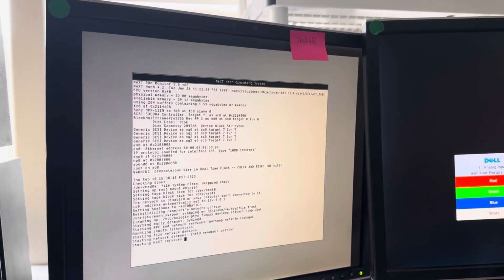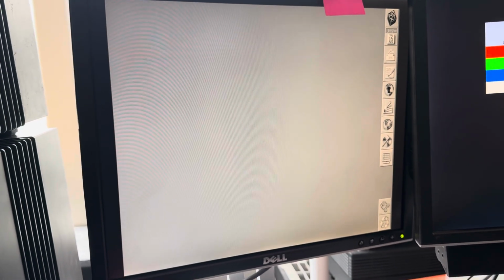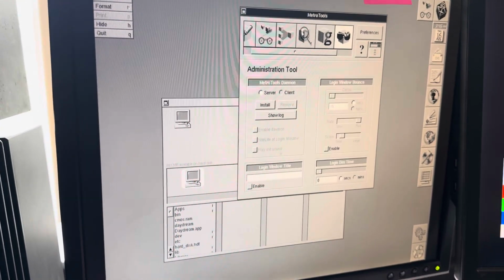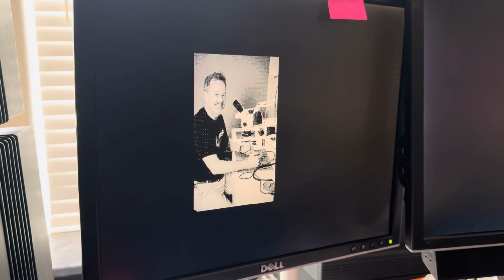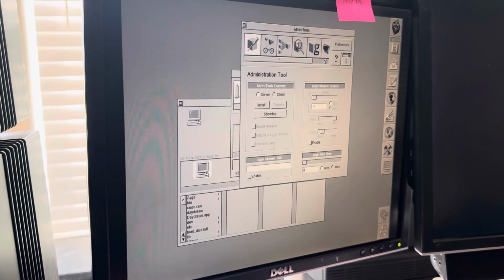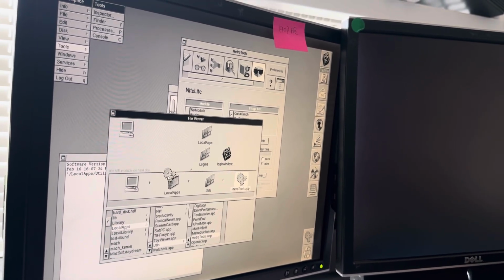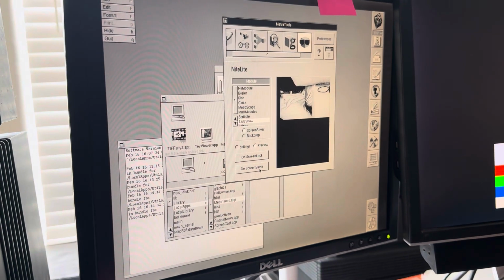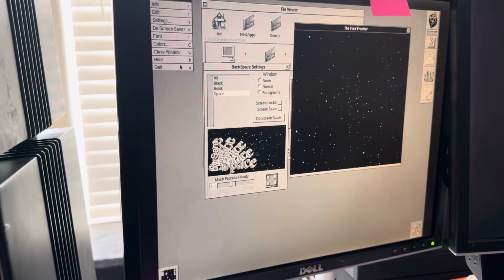Tracy Groover labs next station first test custom login and screensaver sleeping video spirits fun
Hello NeXT Community: Not the final version as it is so slow it will put you to sleep lol I know I have a future in retro computing sleep movies . This shows  the screen saver , custom login in screens and spirit shenanigans for lack of a better explanation.   This is a tribute system for Curt the author of Lotus Improv  that will be on display at Groover labs  , Now  normally the Zulu Cards with a 32Gb Extreme Pro Card and single 2Gb partition are faster than this lol so I'm going to update his Barracuda as I'm fairly sure that is what is being summoned . Please watch video 2 on my Spreadsheets with my Powerball decoding statistics fun and tonights drawing 7/17/24 and then video 3 showing the updated  system with the Barracuda.